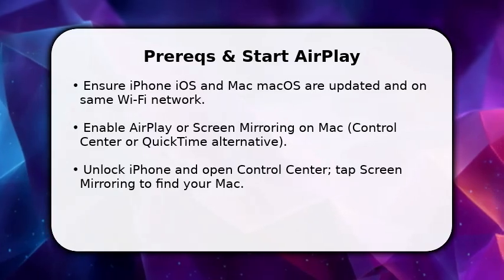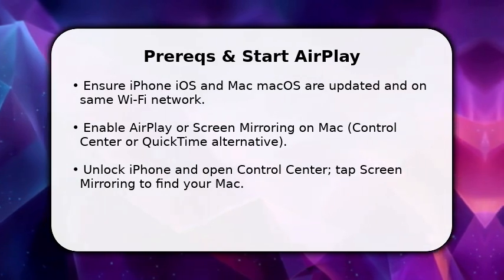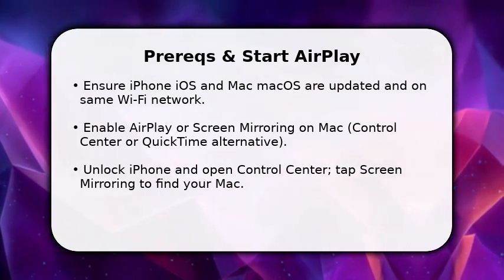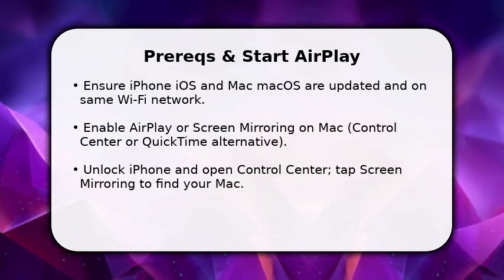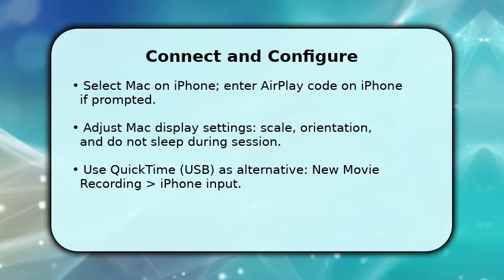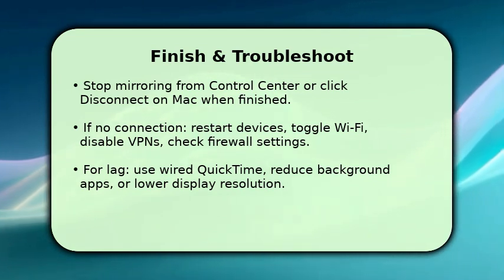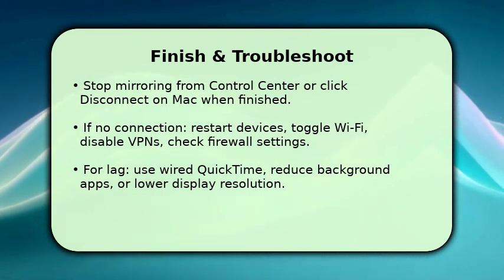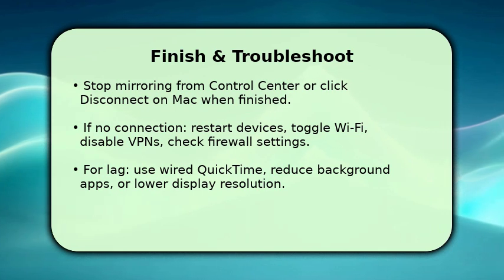How to Iphone Mirror on Mac - Step by Step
Learn the simple steps to mirror your iPhone display on a Mac. This guide covers everything from enabling AirPlay and discovering devices, setting up with Bluetooth or Wi-Fi connection options, adjusting screen resolution for optimal viewing experience, troubleshooting common issues like connectivity problems.

mirror iPhone to Mac, AirPlay on macOS, iPhone mirror display, connect iPhone to Mac, Mac AirPlay setup